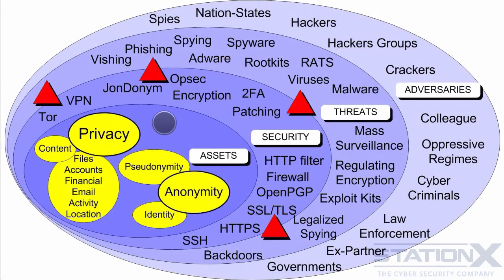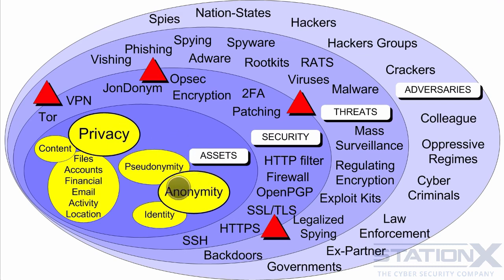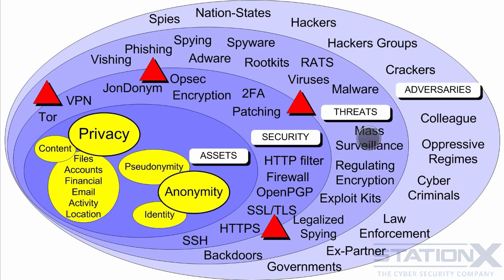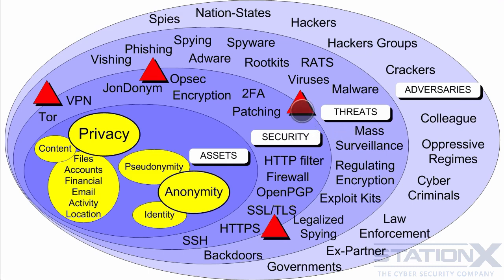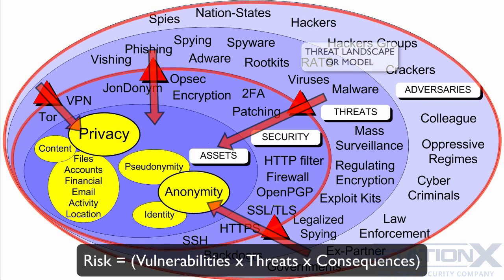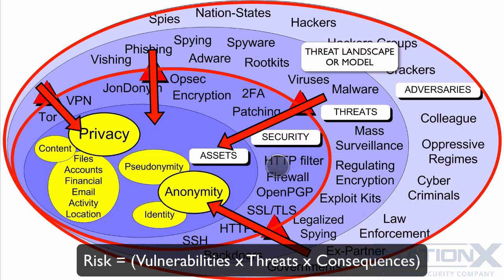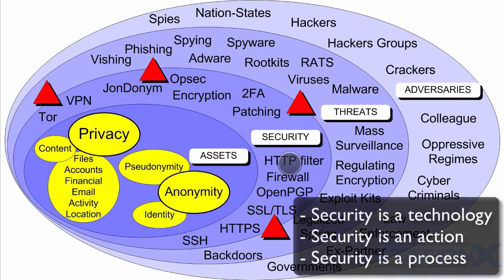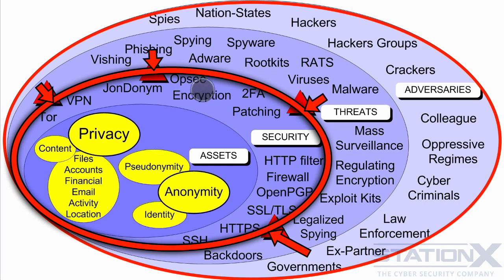Security Vulnerabilities Threats and Adversaries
"Vulnerable and Vulnerability” with examples. Learn this English vocabulary word and use it in your daily conversation. It will help in improving your English Fluency.

Meaning:
1. Able to be easily attacked, hurt and influenced
2. Vulnerable state
Adjective: Vulnerable
Noun: Vulnerability

Sentences:
1. Illiterates are vulnerable to brainwashing.
2. Wartime is a vulnerable situation for women.
3. Authorities realized the vulnerability of minorities and took measures to safeguard their rights.